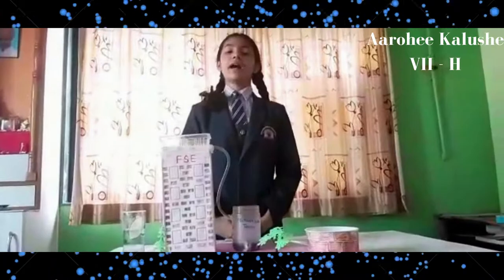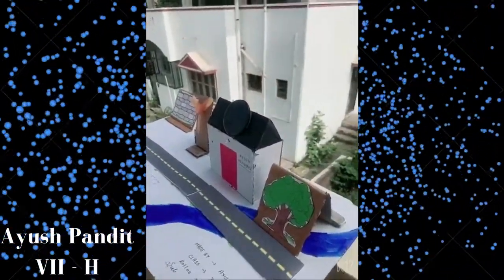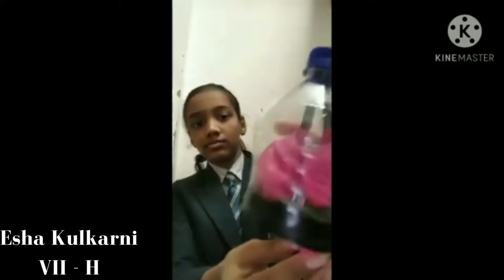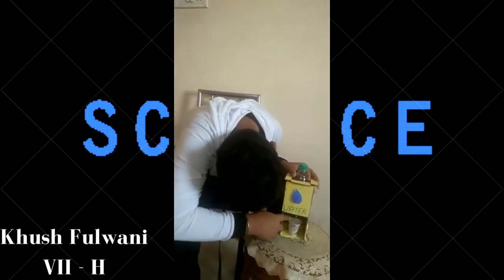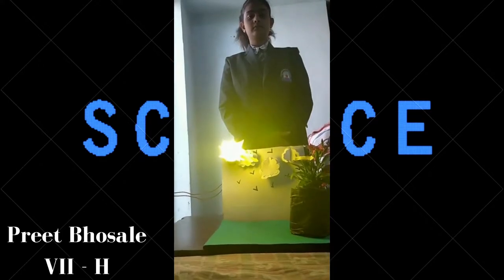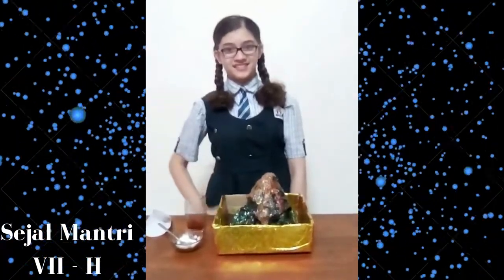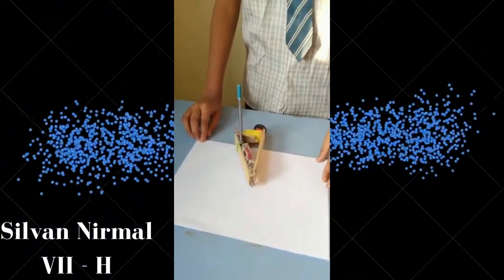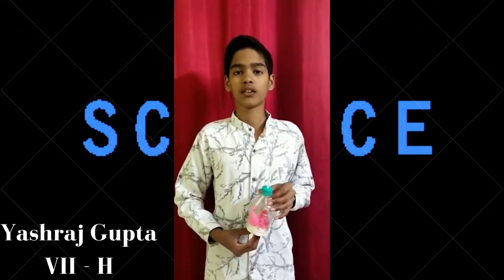Online Science Exhibition - Round - 1 - STD - VII - Havelock